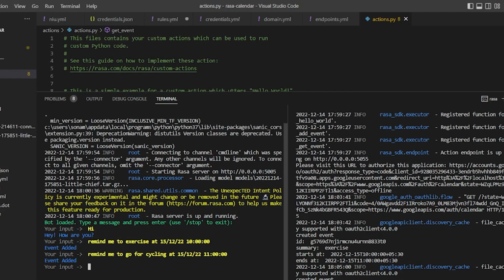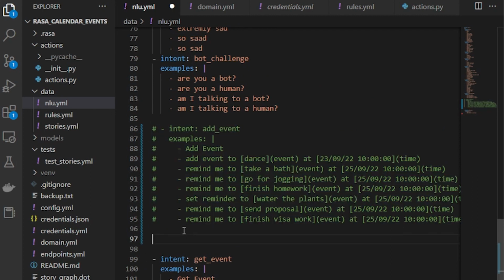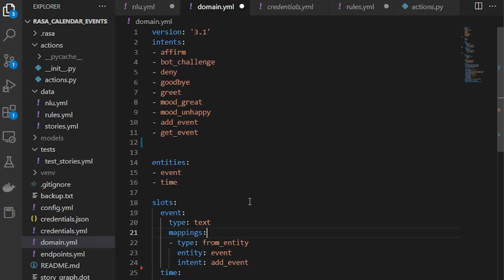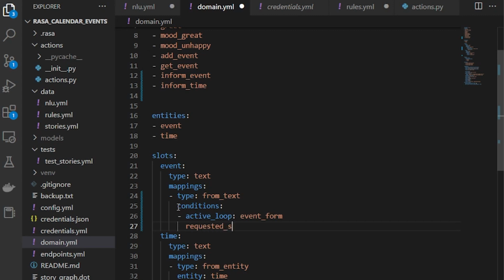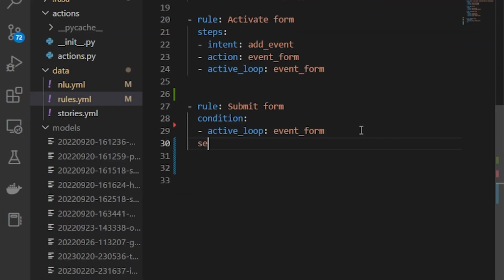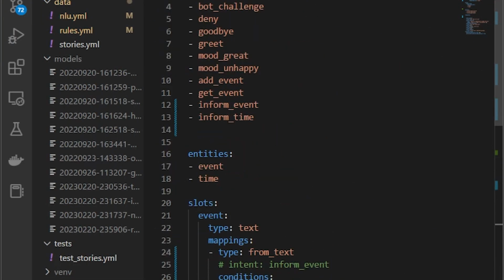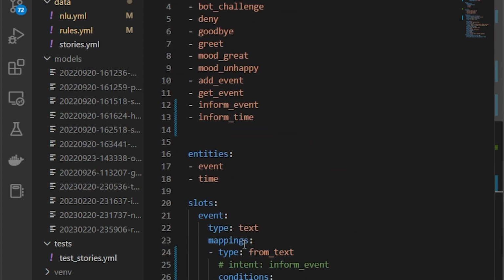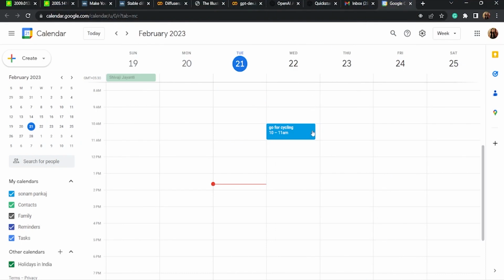Hands-on With Rasa: Connect your Google Calendar with Rasa Assistant Part II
This is the second episode of the Hands-on With Rasa series, where our developer advocate provides a walkthrough of adding events to Google Calendar, and demonstrates the importance of slots and forms in designing a great Rasa assistant. If you haven't checked out the first episode yet,

Chapters:-
0:00 Introduction
0:32 Recap
0:58 NLU file
2:13 Domain file
2:36 slots
3:19 Rules file
5:34 Response
5:55 Train
6:08 Rasa Shell